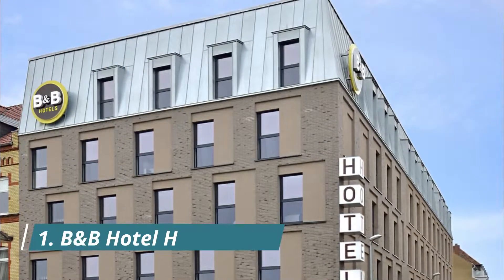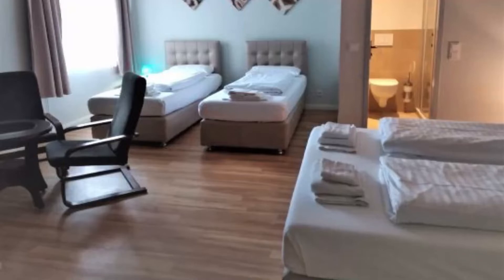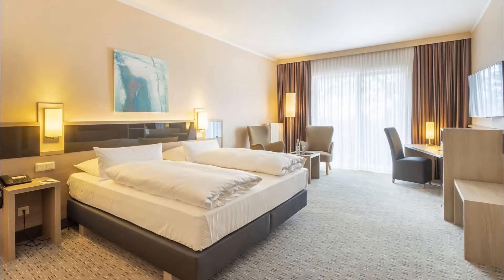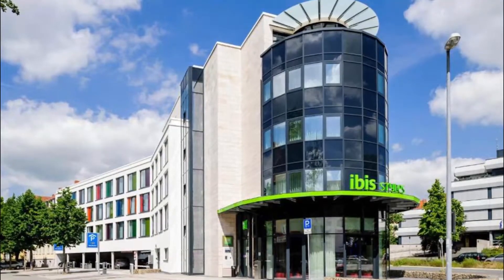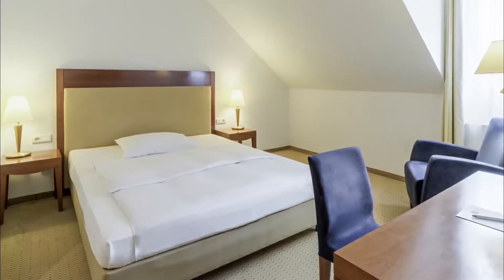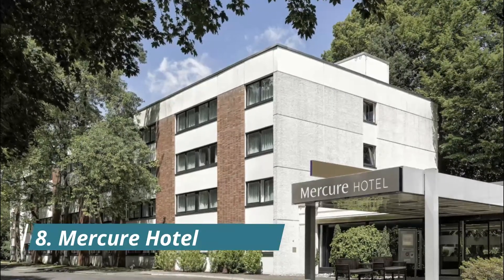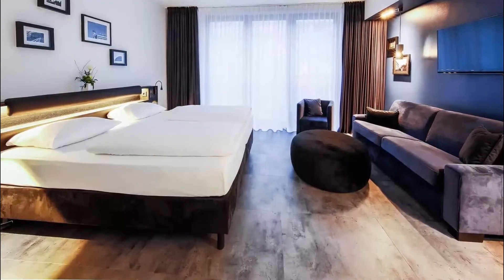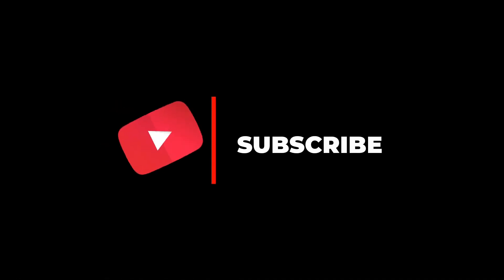Top 10 Best Hotels to Visit in Hildesheim | Germany - English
With the plentiful options available in Hildesheim best hotels, travellers are spoiled for choice when it comes to best hotels in Hildesheim. For those on a budget, Hildesheim has many great hotels in Hildesheim and guest houses that provide both safety and comfort. Some of the newly built hotels have been awarded for their design, and more continue to open up. There are also capsule hotels in Hildesheim, some of which are women-only. For more privacy, there are mid-tier and business famous hotels in Hildesheim that provide convenience and all the basic amenities, making a great option for travellers who plan to spend most of their time out exploring the city. From our collective time spent in this amazing city and from feedback gathered from our travel network here is a list of our favourite top 10 hotels in Hildesheim.

There are many beautiful hotels in Hildesheim. Germany has some of the best hotels in Hildesheim. We collected data on the top 10 hotels to visit in Hildesheim. There are many famous hotels in Hildesheim and some of them are beautiful hotels in Hildesheim. People from all over Germany love these Hildesheim beautiful hotels which are also Hildesheim famous hotels. In this video, we will show you the beautiful hotels to visit in Hildesheim.